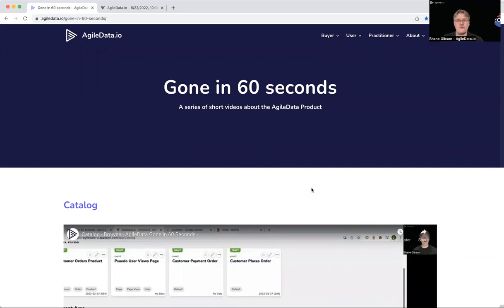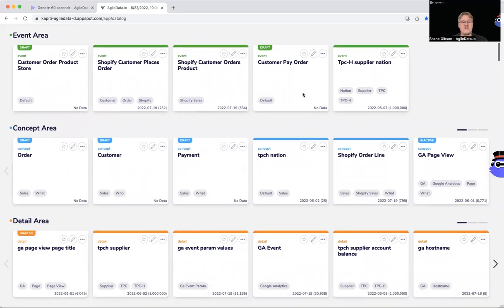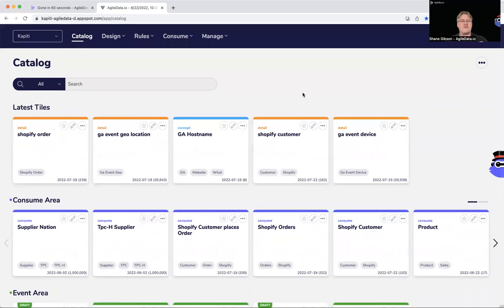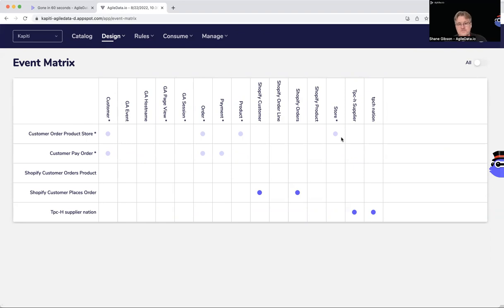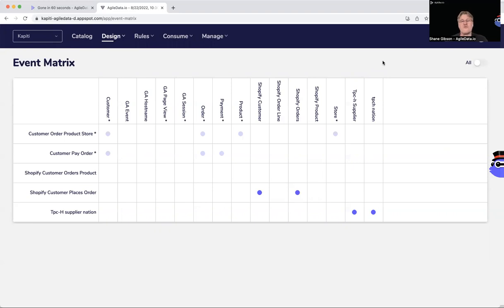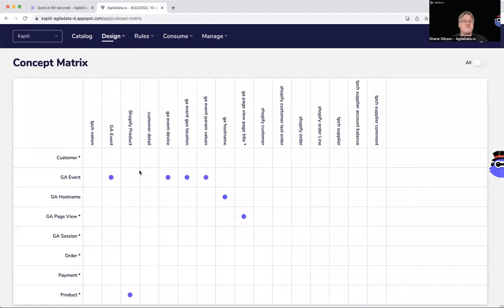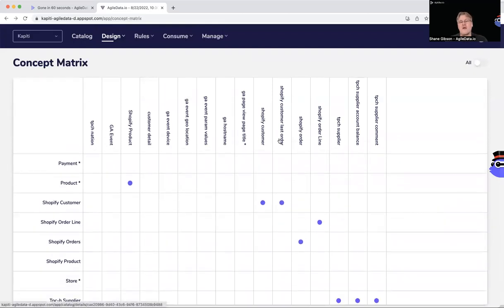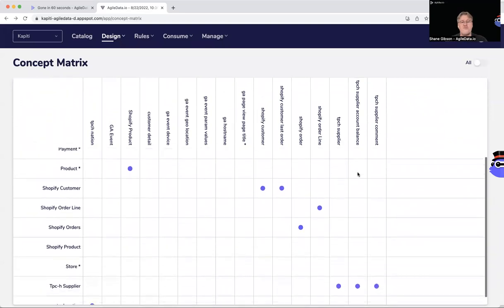Design - Event and Concept Matrix - AgileData Gone in 60 Seconds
AgileData Chief Product Magician, Shane Gibson, talks about using the Event and Concept Matrix to understand how your Events, Concepts and Detail tiles relate to each other.